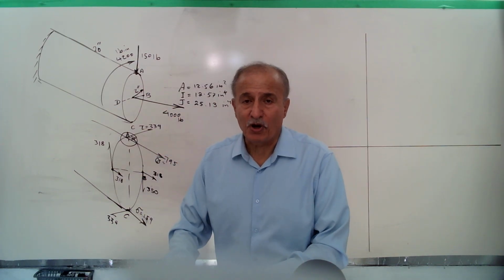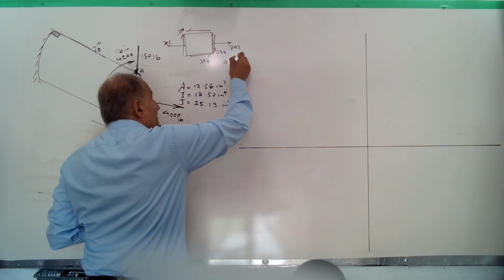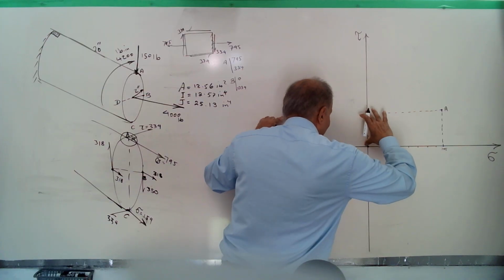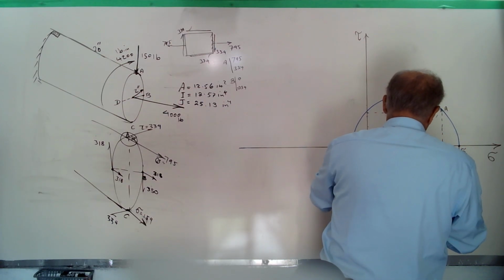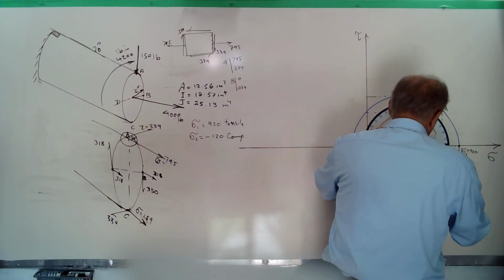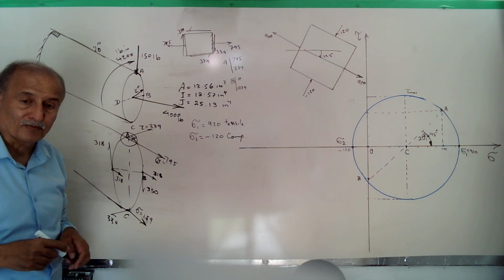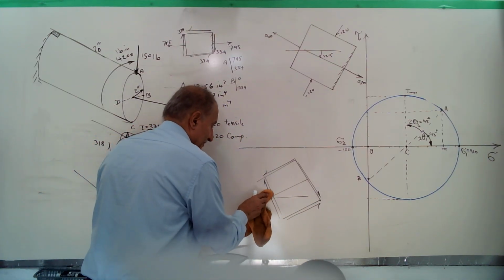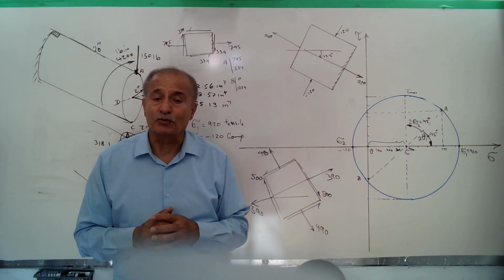Mohr's Circle Part1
The calculated normal and shear are combined  to determine the state of stress at a critical point. Mohr's circle is then constructed to determine the principal and  the maximum shear stresses.